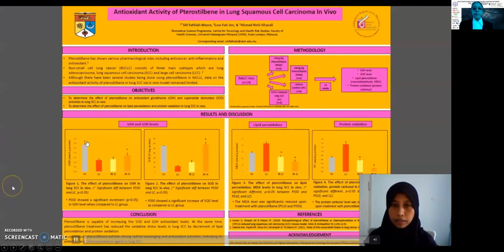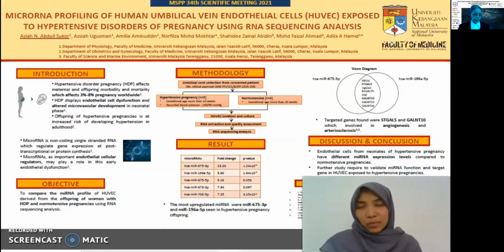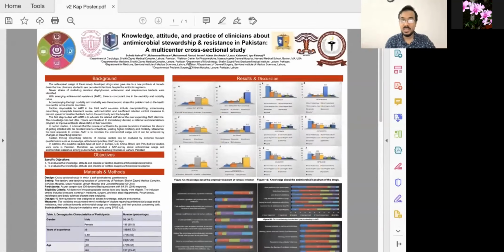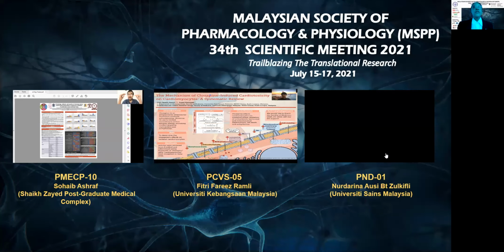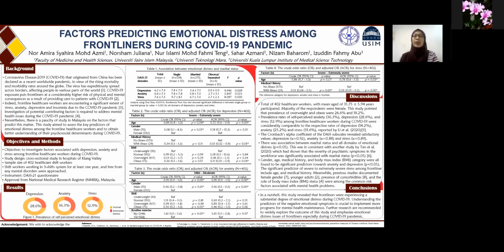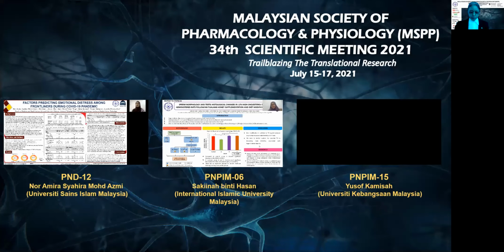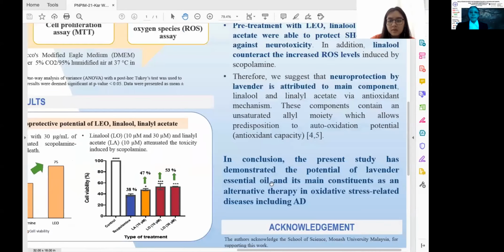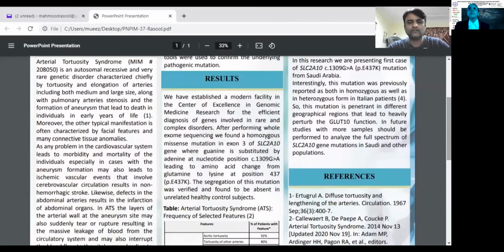Day 2 - Poster Presentation Finalist 2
PCA-02 - Siti Fathiah Masre
PCVS-03 - ASLAH NABILAH BT ABDULL SUKOR
PMD-07 - Said Moshawih
PMECP-10 - Sohaib Ashraf
PCVS-05 - Fitri Fareez Ramli
PND-01 - nurdarina ausi bt zulkifli
PND-12 - NOR AMIRA SYAHIRA MOHD AZMI
PNPIM-06 - Sakiinah binti Hasan
PNPIM-15 - Yusof Kamisah
PNPIM-21 - Kar Wei Chin
PNPIM-28 - Dr.Krupavaram.B
PNPIM-37 - Mahmood Rasool

Chairperson: Dr. Kyi Kyi Tha (Monash University Malaysia)